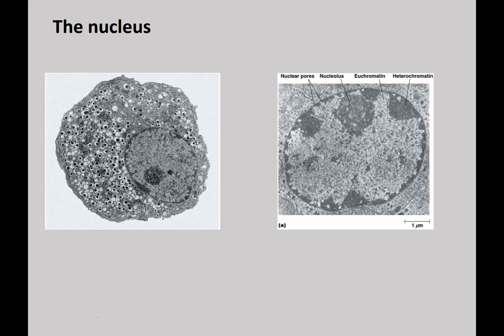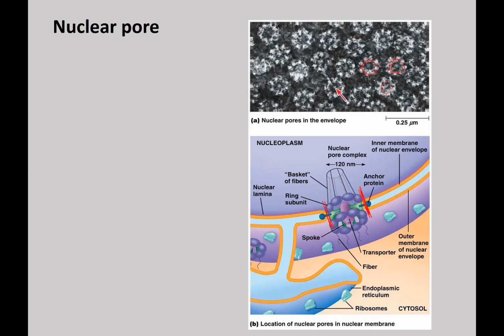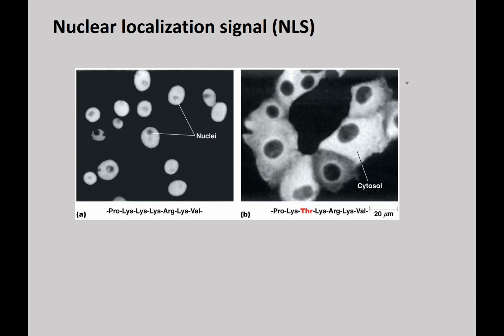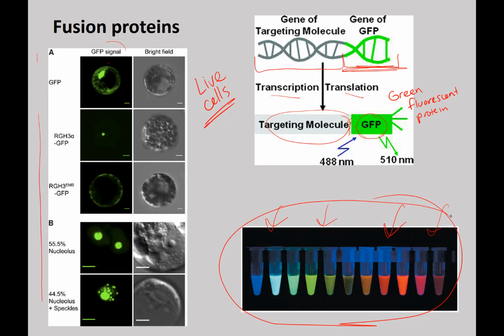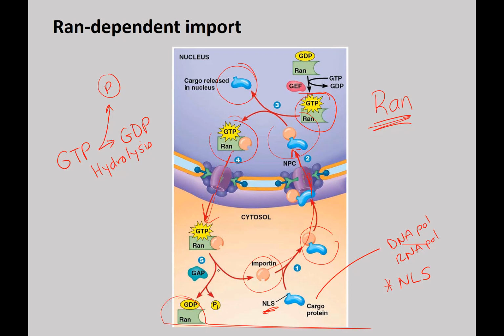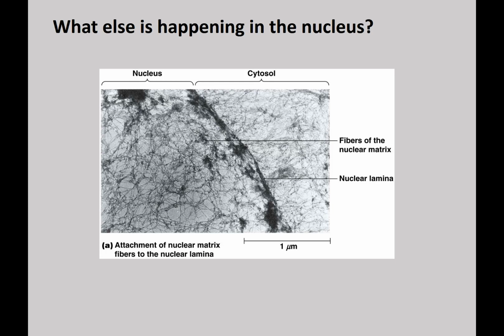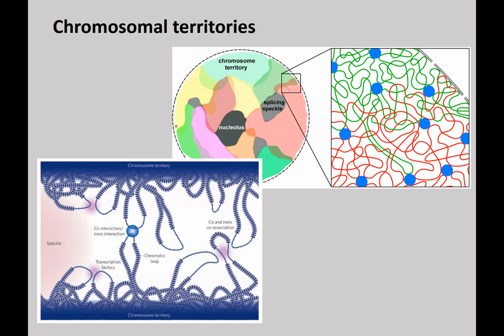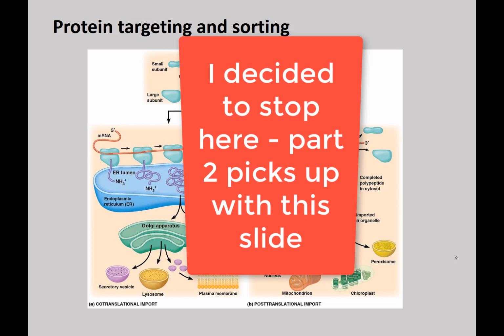Chapter 16 and 19 part 1